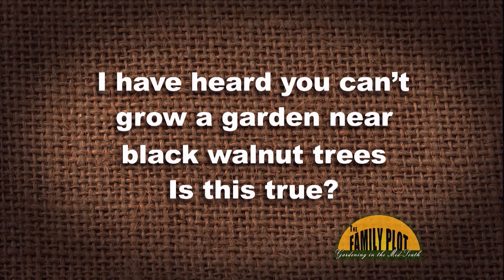Q&A – I have heard you can’t grow a garden near black walnut trees. Is this true?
Walnut trees do not like to have competition and produce a chemical called juglone that kills many other plants. Black walnuts release the most juglone of any walnut variety. The chemical is in the roots, and also the leaves and twigs that fall from the tree. Many plants are adversely affected by the juglone, especially tomatoes and potatoes. Some plants are not affected.
See this Kansas State Extension Publication for a list of resistant plants